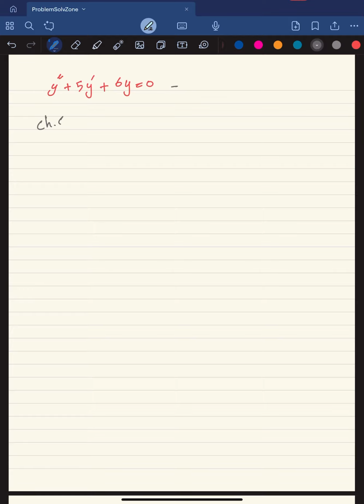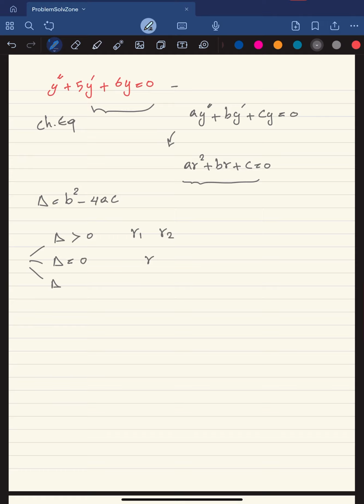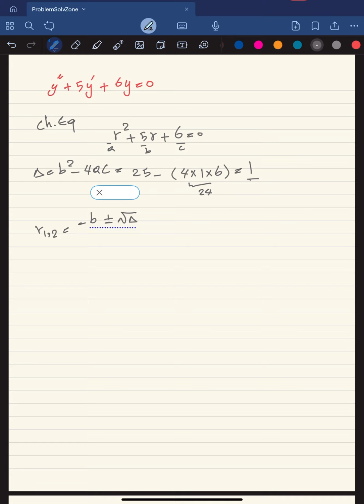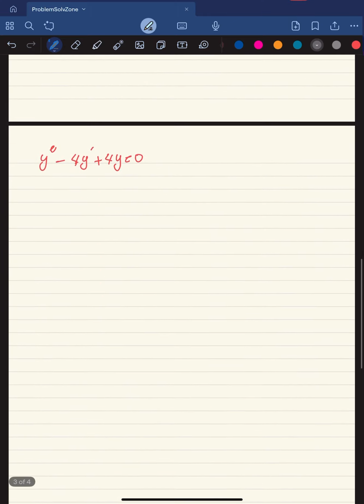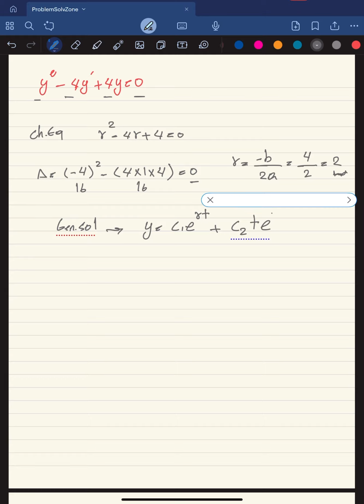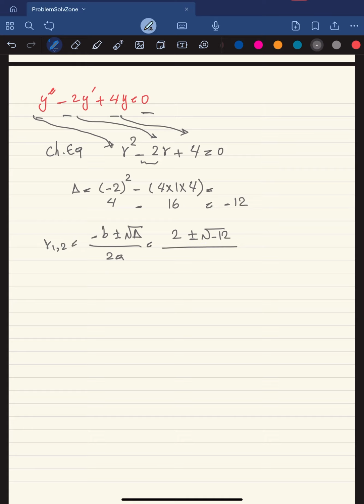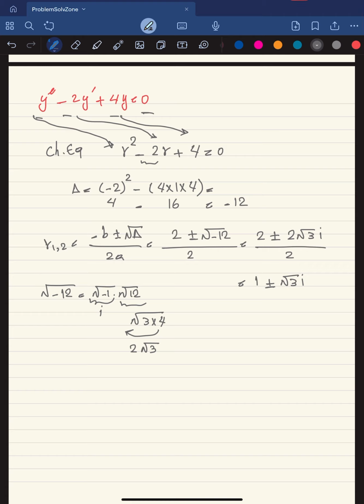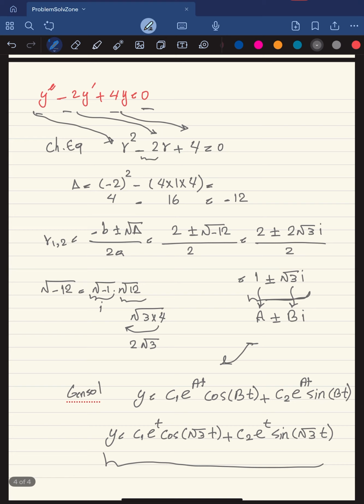Solving Second-Order Differential Equations | Characteristic Equation & General Solution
In this video, I solve three types of second-order differential equations step by step, using the characteristic equation to find the general solution. Whether you're a student learning differential equations or just need a refresher, this video will help you understand the process clearly.

Topics covered:
✔️ Writing the characteristic equation
✔️ Finding the roots and solving for the general solution
✔️ Three different types of solutions explained